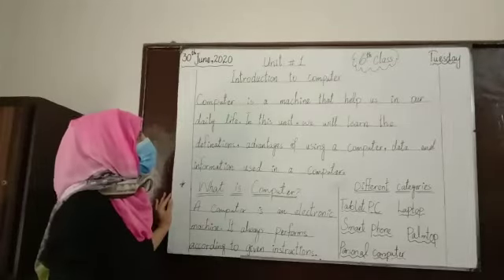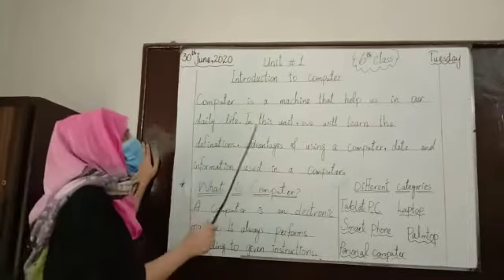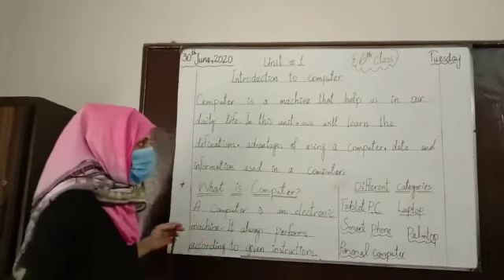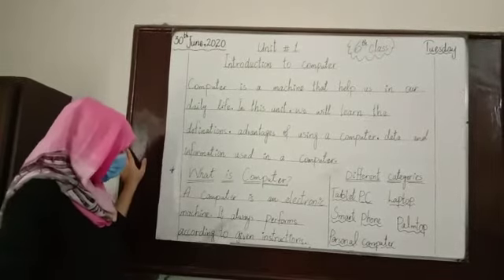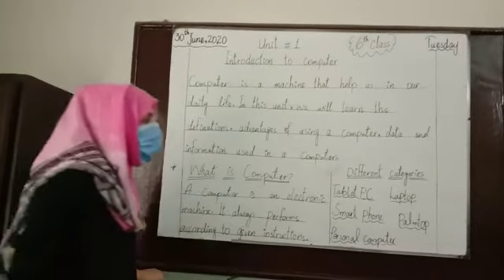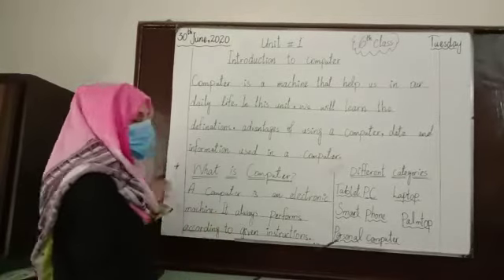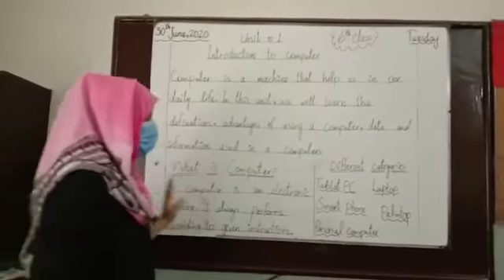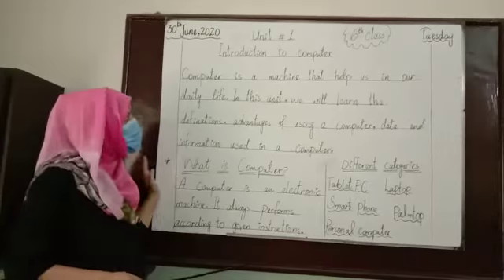6th class Computer(Lecture#1)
Chapter:unit#1
Topic:Introduction of Computer
Subject teacher:Miss Gul